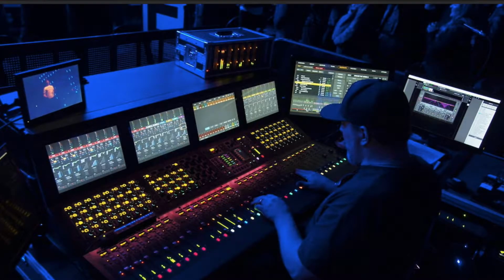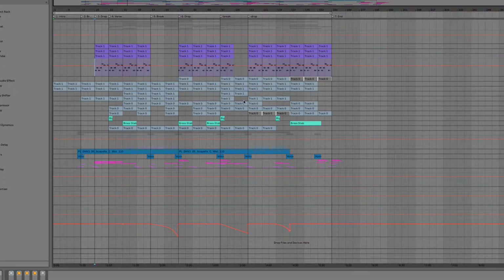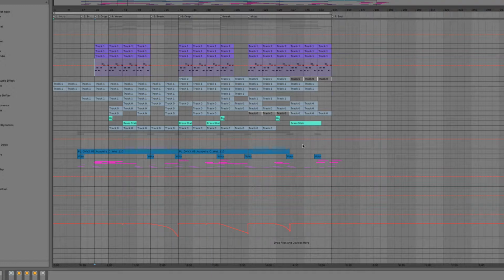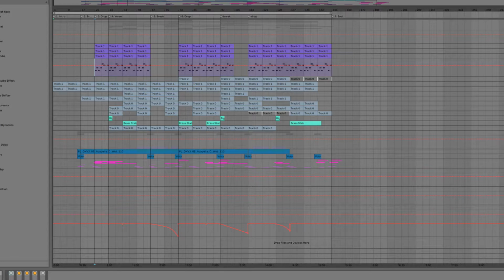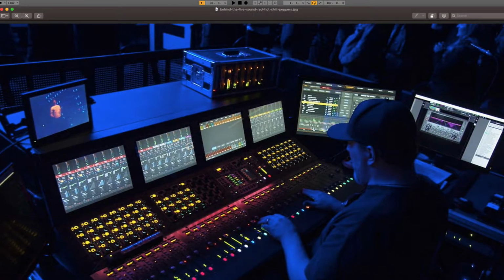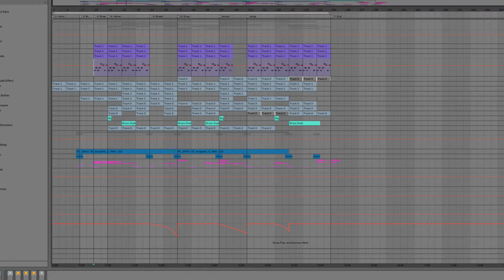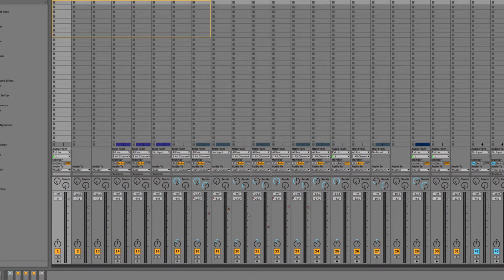Mixing Masterclass: What Is Mixing, Part 1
This is an excerpt from the Complete Mixing Masterclass, available at Punkademic.com.